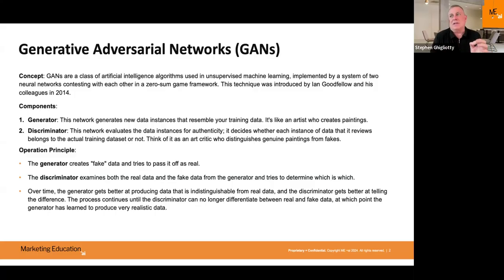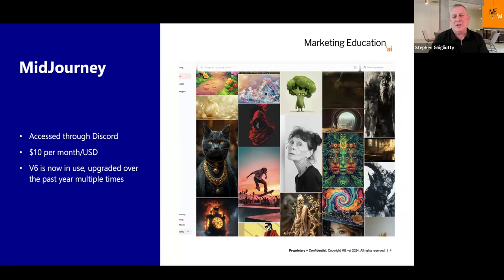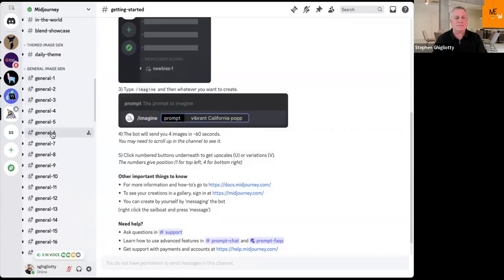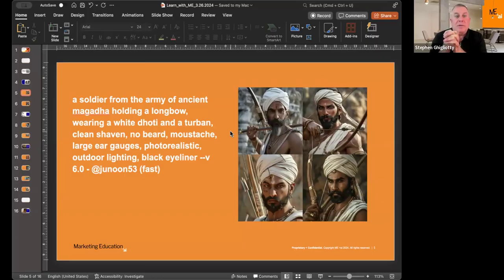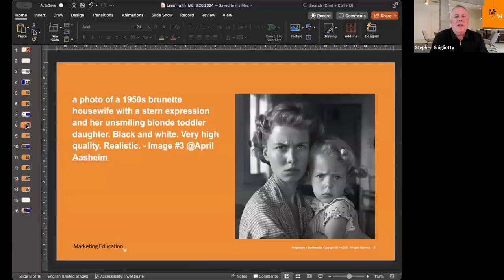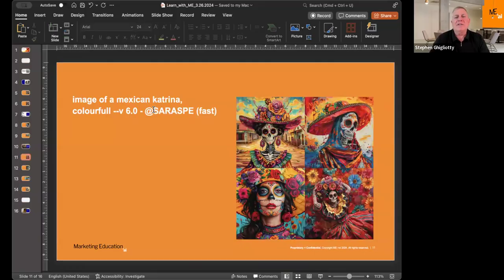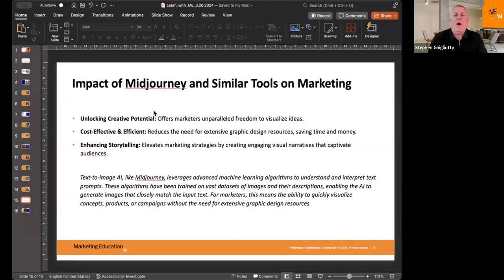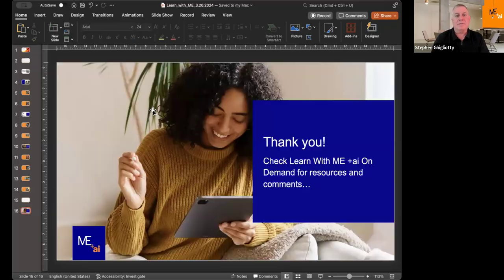ME +ai: Learn with ME - Text to Image Workshop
Stephen shares an overview of using Mid Journey and other GenAI image generation tools, including prompt optimization.